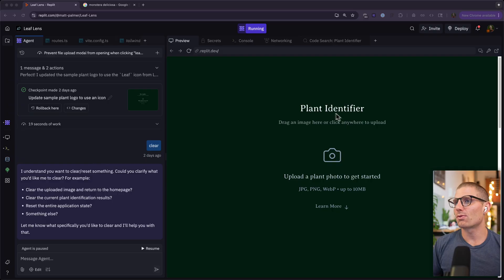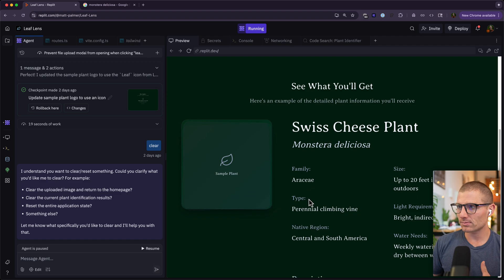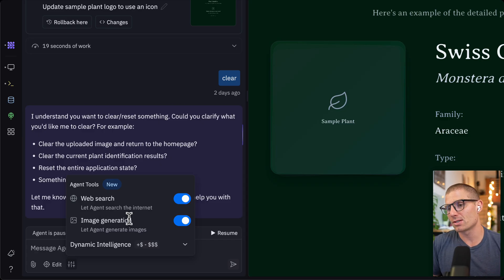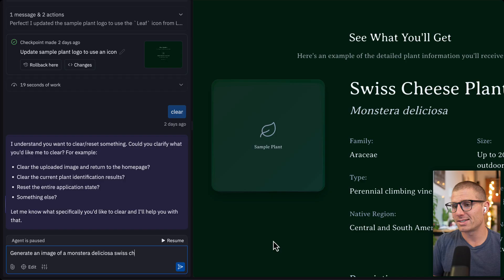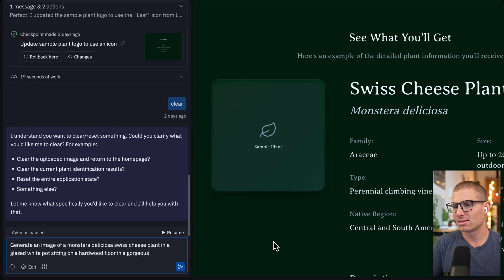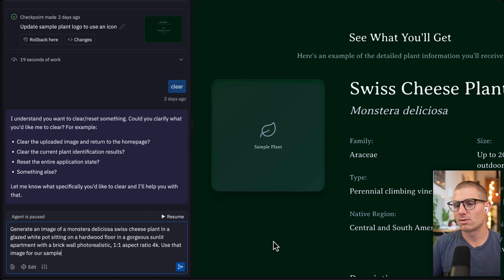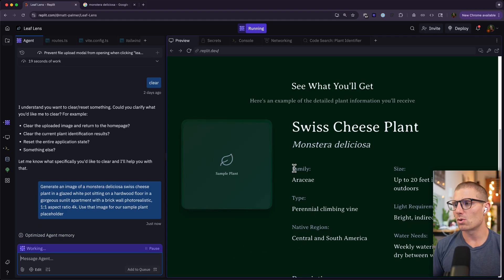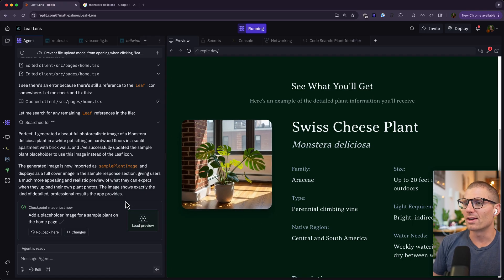Image Generation on Replit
Generate unique AI images for your application directly within Replit using natural language and the Agent tool.

Key Points:
00:35 - Introducing In-Editor AI Image Generation
01:14 - The Subject, Context, and Style Framework
02:14 - Executing an Effective Image Prompt
02:55 - Integrating the AI-Generated Asset

What unique images will you generate for your next application? Share your most creative prompting ideas in the comments below!